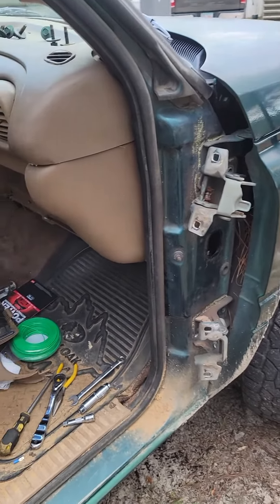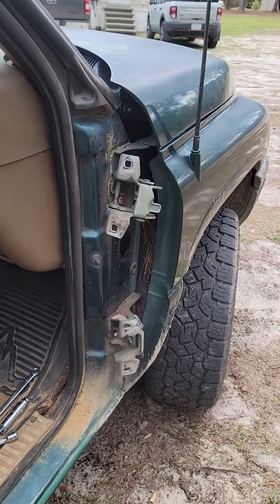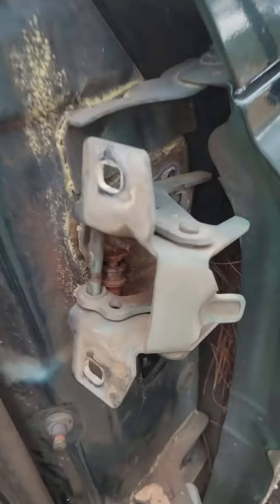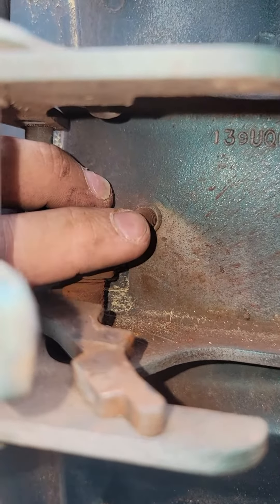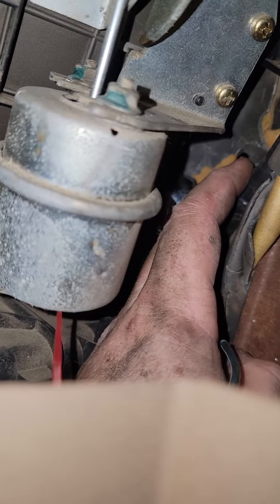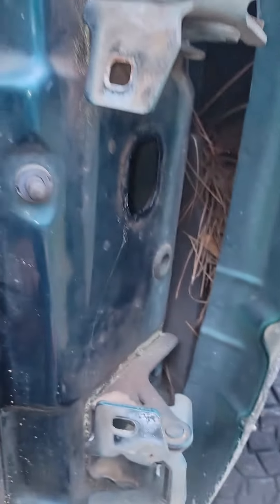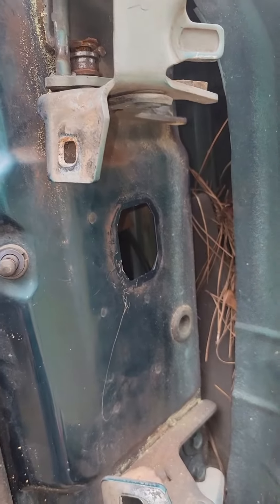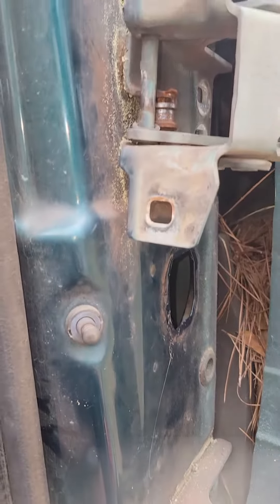2nd gen ram hinge replacement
figured out a better path to get the hinge bolt out on the top passenger side hinge